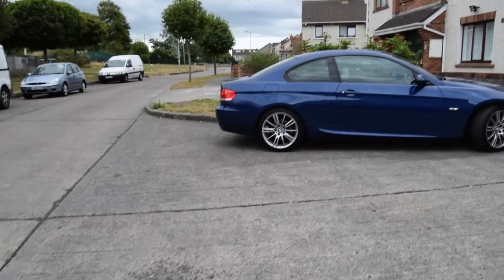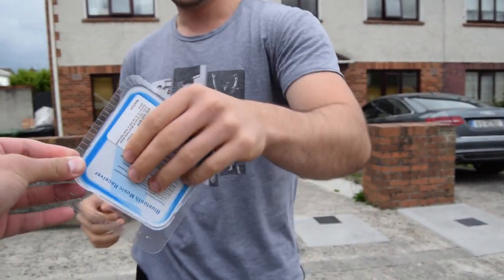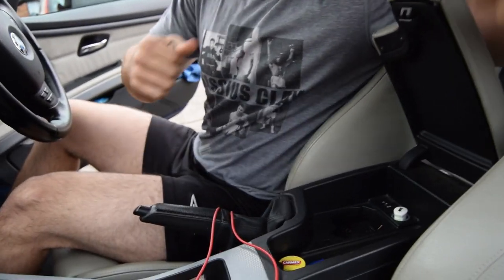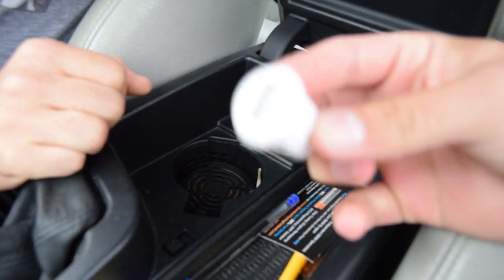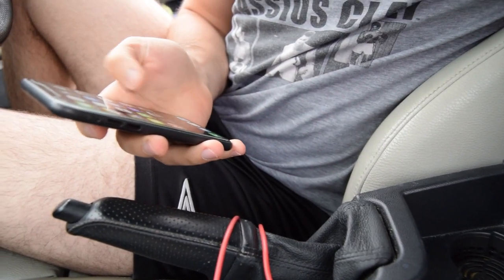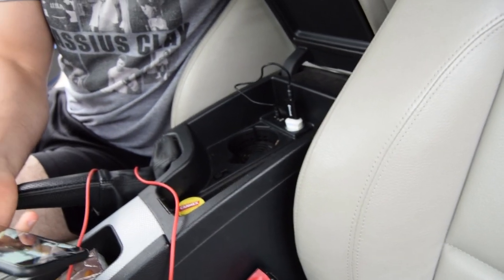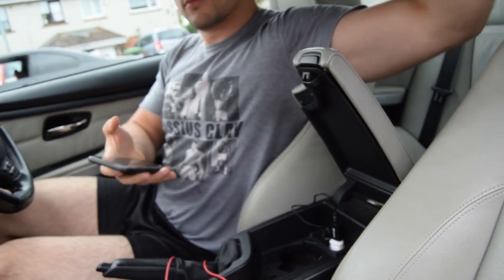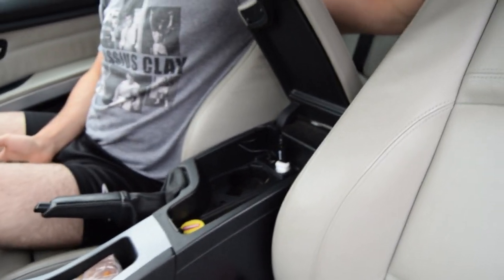Best Bmw e92 Bluetooth audio Streamer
To order the $5 Bluetooth as seen in my video

In one weeks time I'll be choosing a random winner of the Bluetooth audio streamer. Good luck guys.

need4vtec